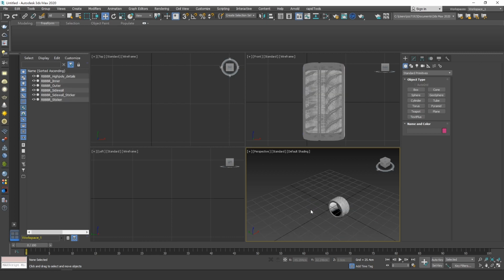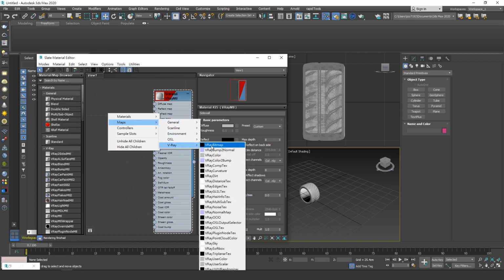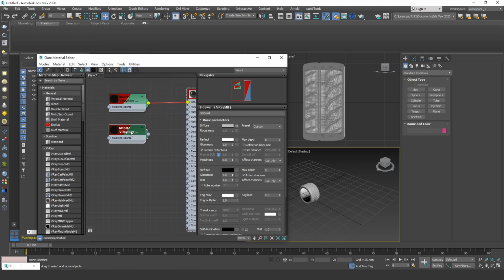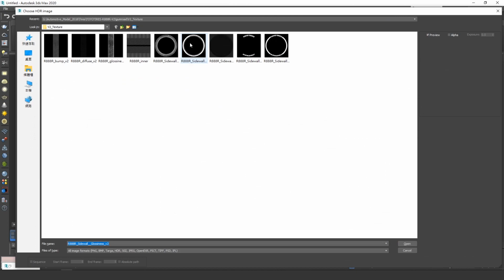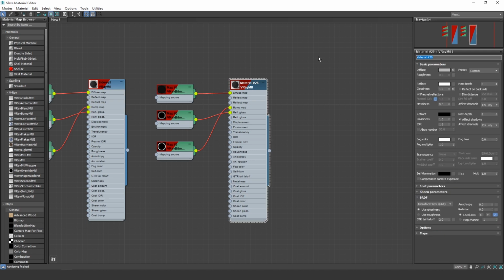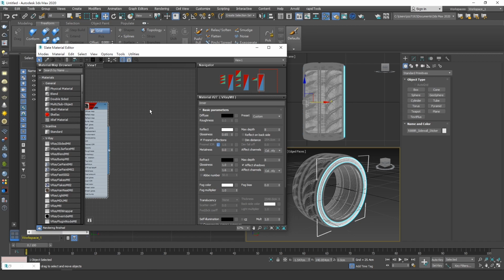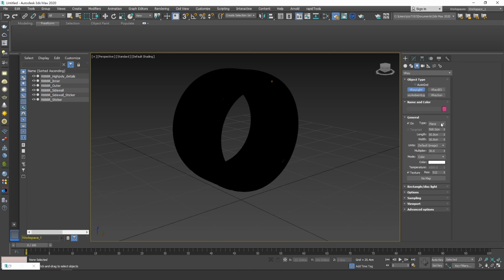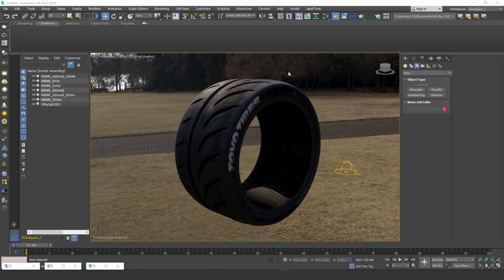Apply Toyo Tires R888R Material with 3DS MAX | VRAY GPU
This is a quick tutorial for apply material on tire model in 3ds Max with Vray.